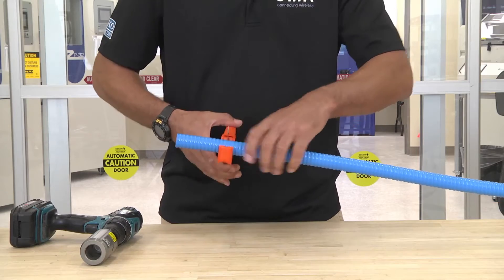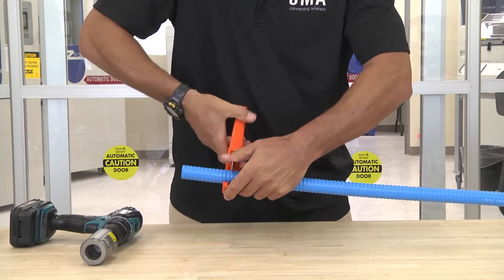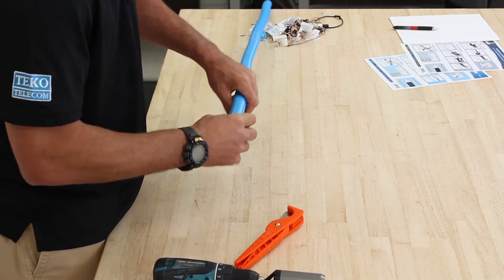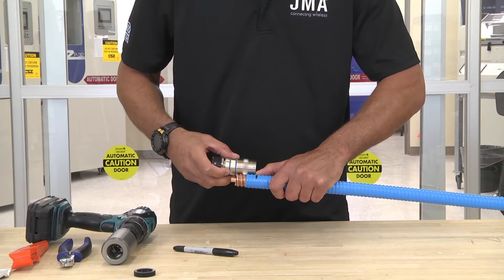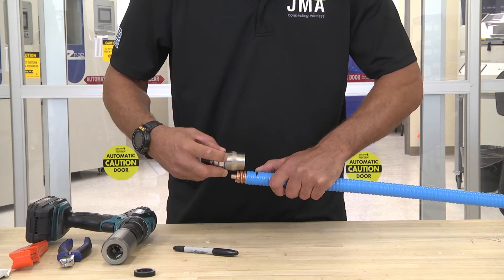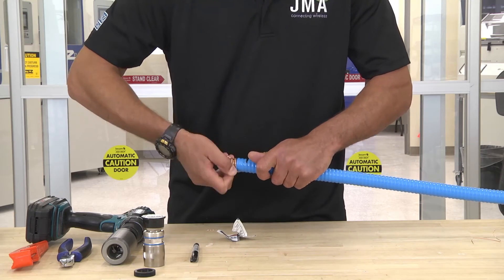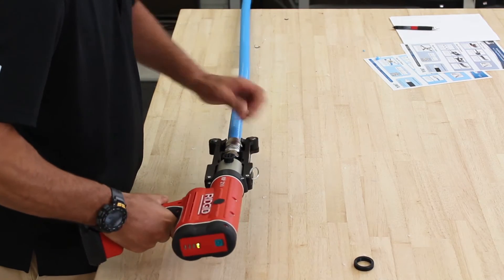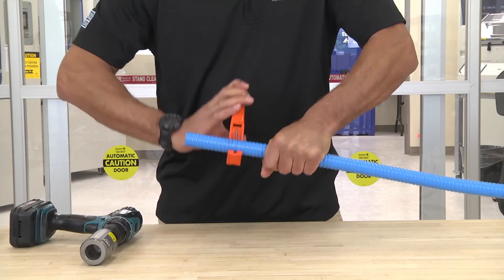JMA 7/8" Plenum Connector Installation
How to install JMA's UPL-XX-78 compression connectors.

Cables Supported:
Andrew HJ5-50, HJ5RP-50, HJ5RPV-50,
RFS HCA78-50J, -50JB, -50JFN, -50JPL, -50JT